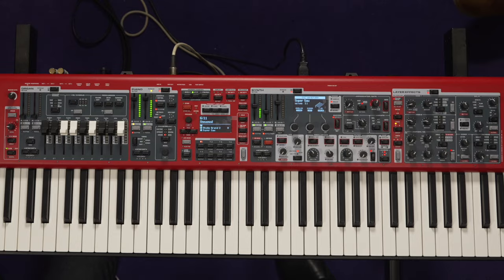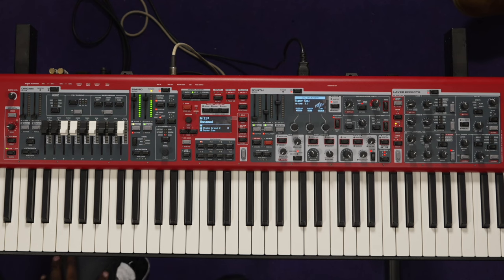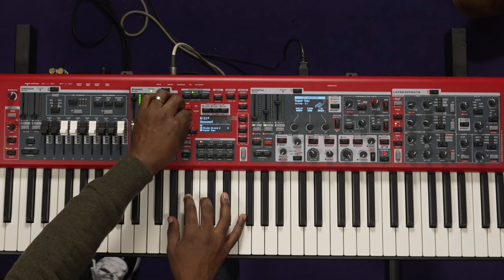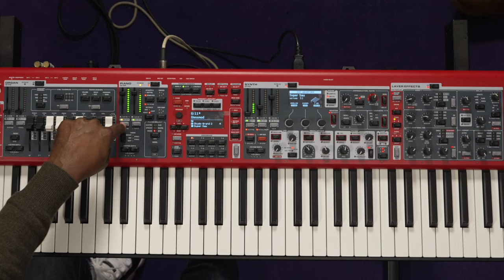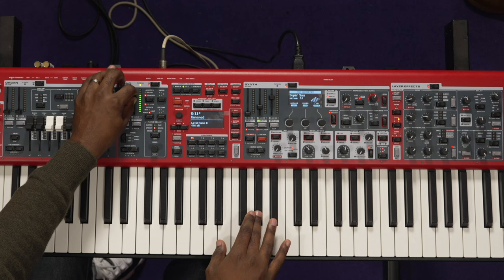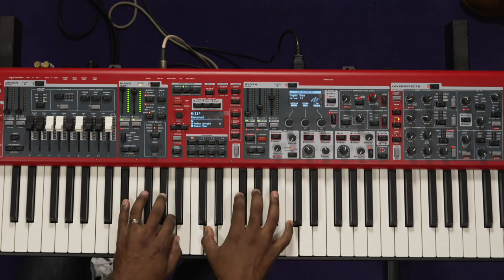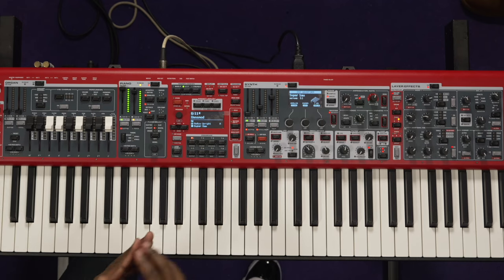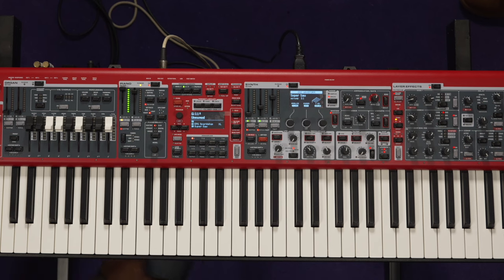Nord Stage 4 piano section part # 3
Randy shows us some tips and tricks about the piano section